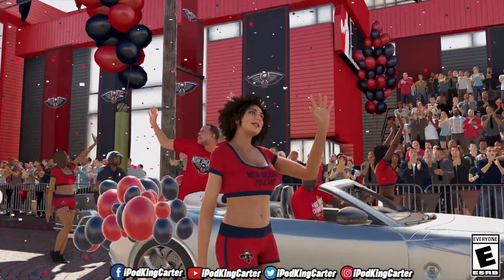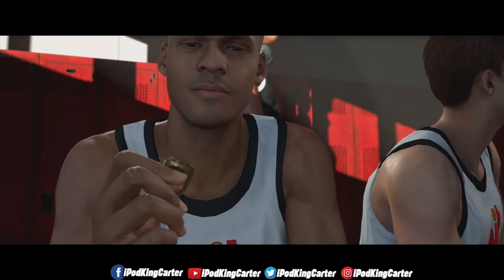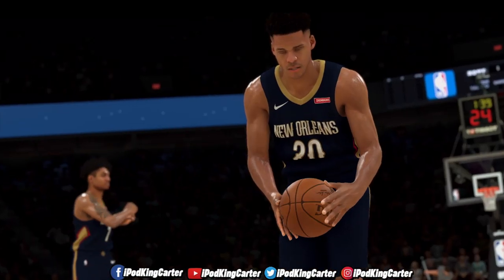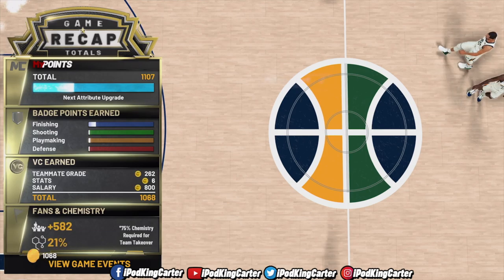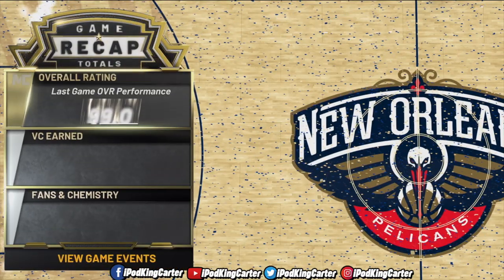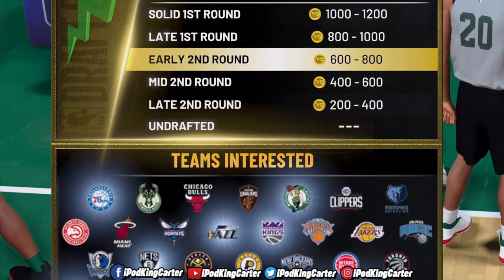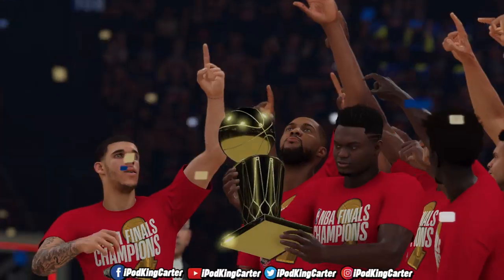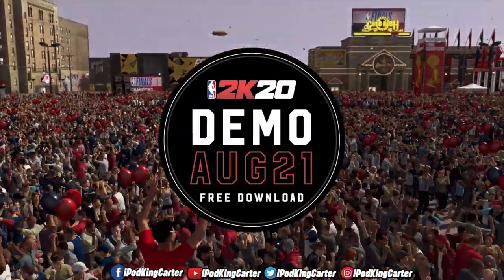NBA 2K20 MyCAREER - THE BRAND NEW MYPLAYER BUILDER! 95-99 OVERALL WILL BE SKILL-BASED UPGRADES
NBA 2K20 MyCAREER video are finally here, let's get into the news.